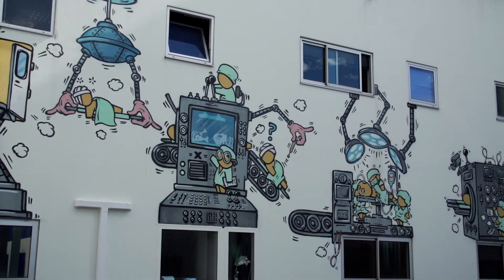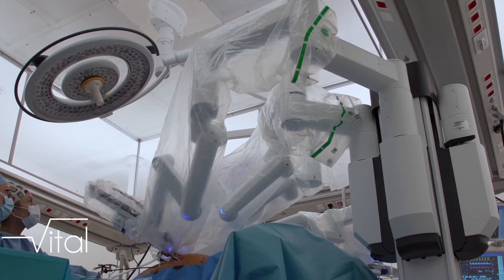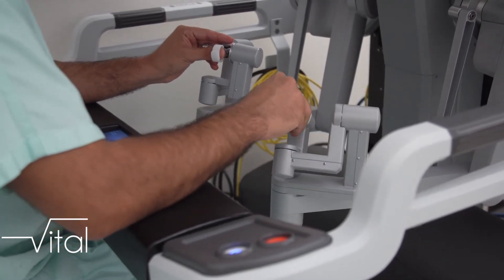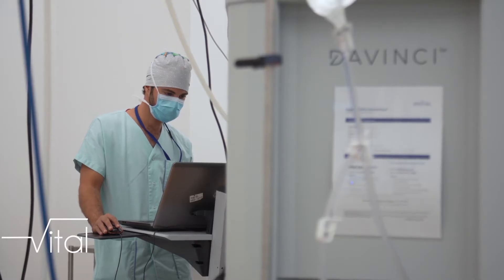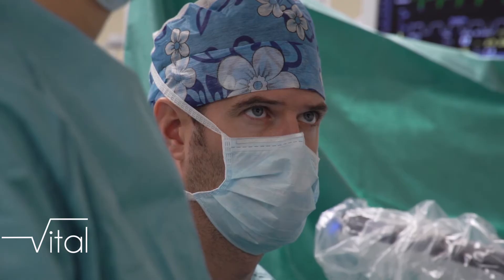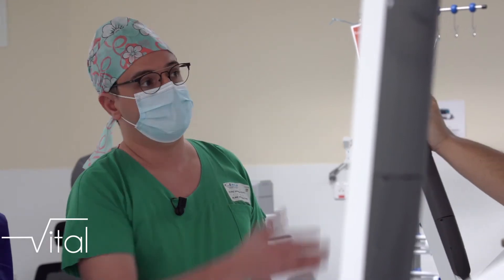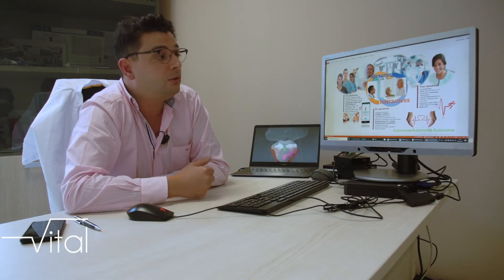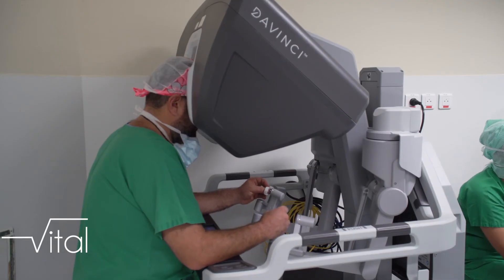VITAL : Des robots au CHU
S'aider de robots pour permettre une convalescence en hôpital, (donc une durée loin de chez soi)... moindre ! Voici comment introduit Lionel Calenge,  Directeur Général du CHU de la Réunion, cette émission VITAL.

Sur la chaîne Masanté.re vous trouverez notamment :
    ✅ des conseils pour bien manger à La Réunion
    ✅ des vidéos-décryptages des maladies courantes à La Réunion (AVC, diabète, hypertension...)
    ✅ l'avis de professionnels de santé sur certaines thématiques de santé (obésité, sommeil, peau et soleil, diabète...)
    ✅ ou encore le témoignage de Réunionnais vivant avec une maladie

Ce site est financé par l'ARS OI, l’Agence de Santé Océan Indien, adapté à La Réunion et validé par des professionnels de santé.